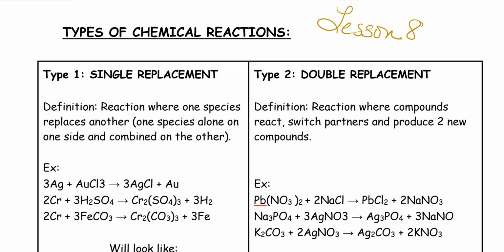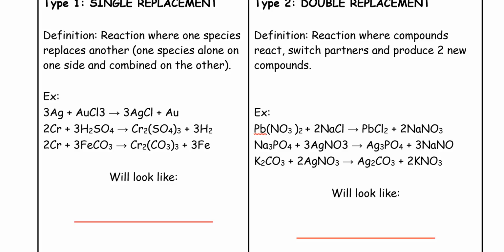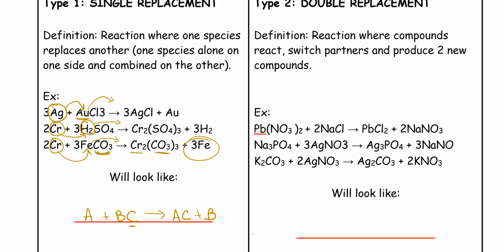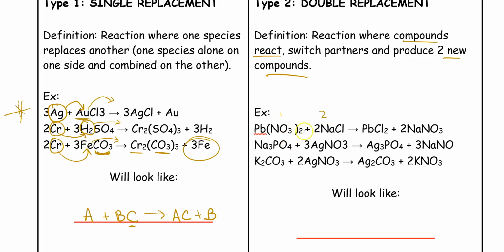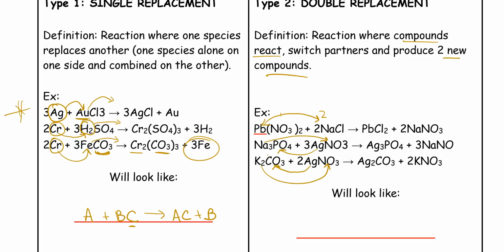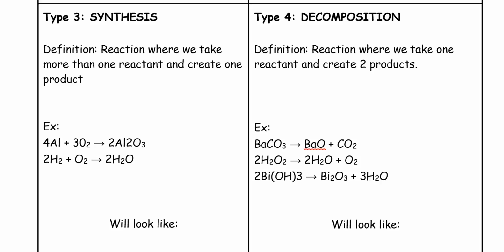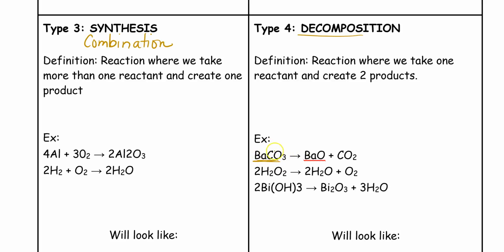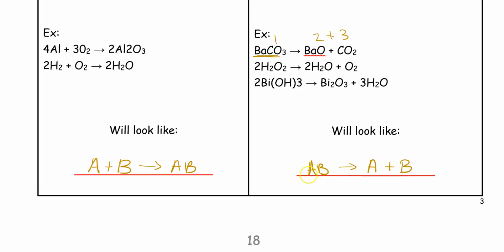Unit 8 Lesson 8